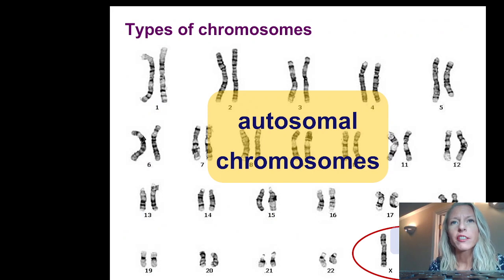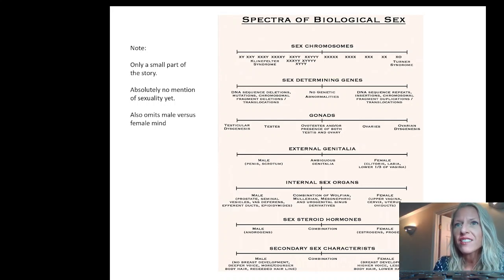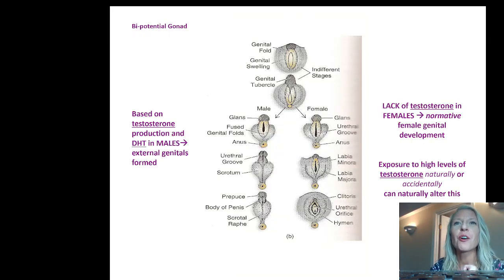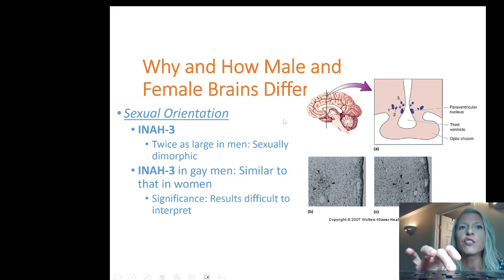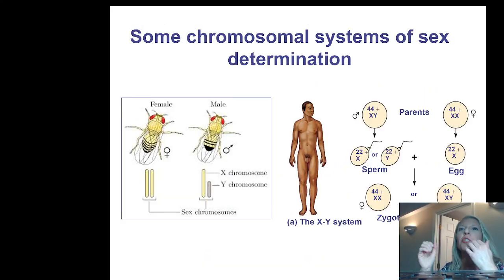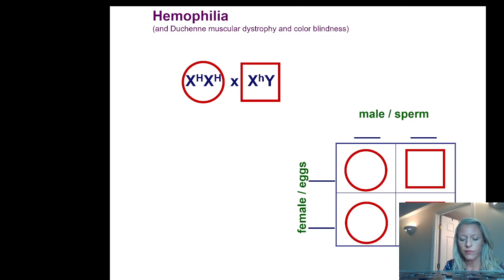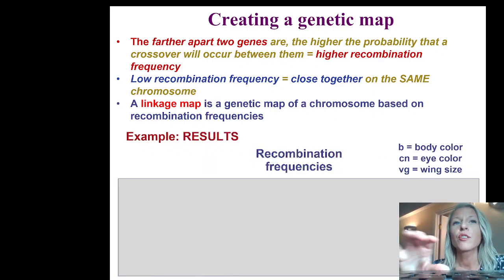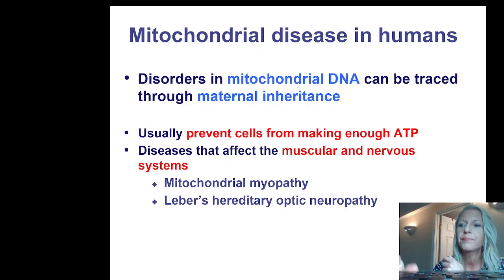Chapter 13 Chromosomal Inheritance